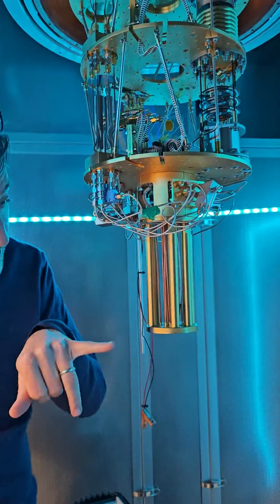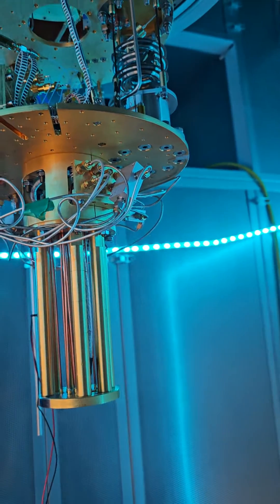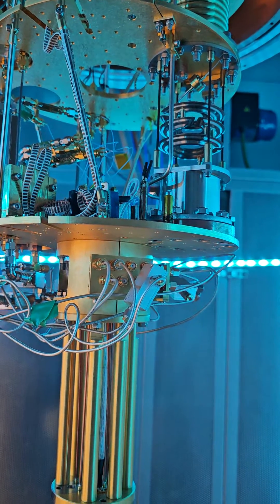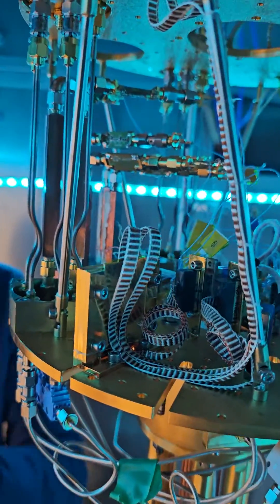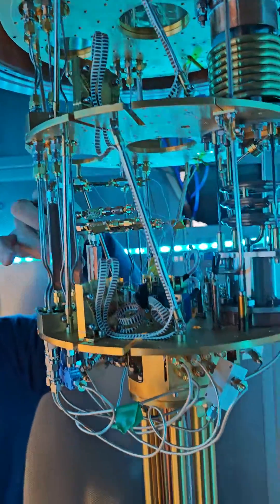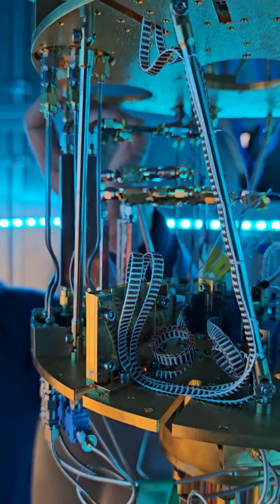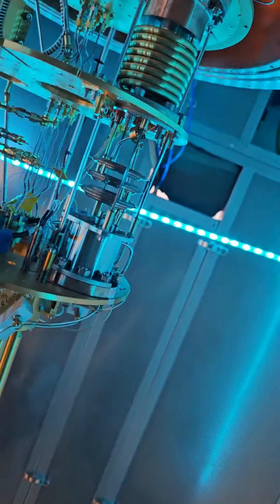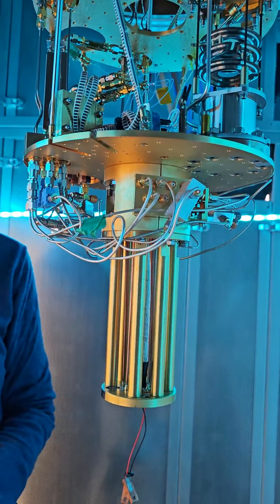Gary explaining the wiring of our Triton dilution refrigerator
Gary explaining the wiring setup of our Oxford Triton dilution refrigerator that we use for measuring superconducting quantum microwave devices, including what the components are, and why they are there (including our "puck breakout" panels, the RC and copper-powder filtering of our DC junction biasing lines,  our cryogenic bias tees with SMA connectorised DC ports). I also explain some of the funny and frustrating problems with the wiring of the fridge on delivery from Oxford...

Useful info to have recorded considering that I am the only permanent knowledge base in the group :)